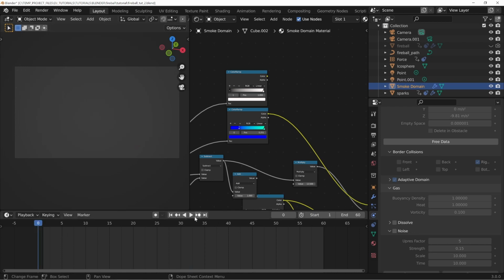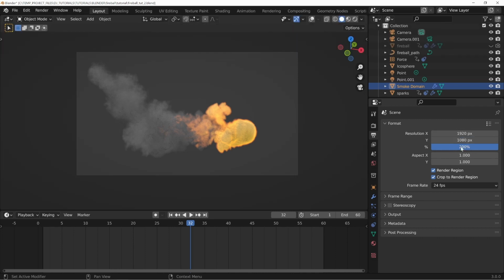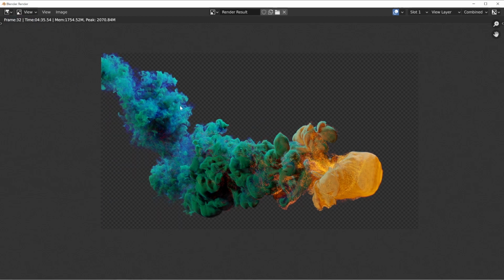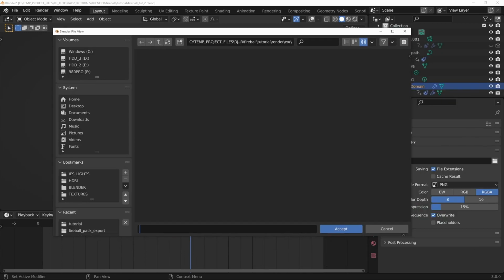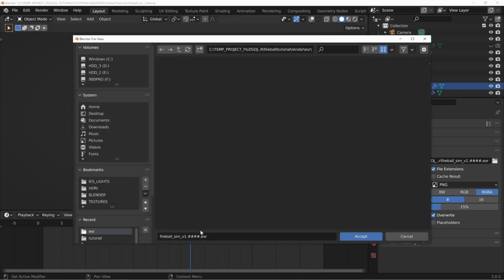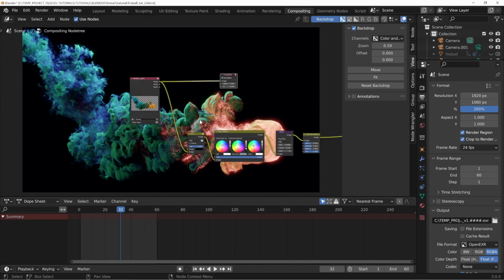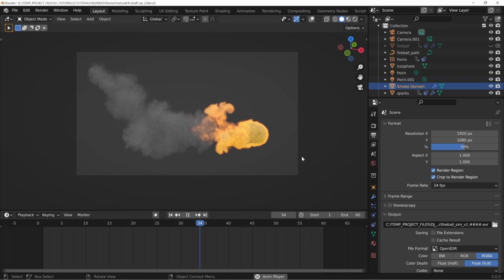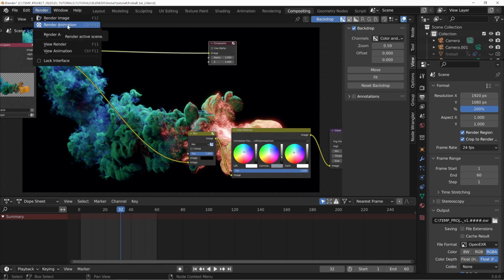Animation Rendering Tips for Blender | VFX, Image Sequence, Render Settings, File Formats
This Blender tutorial is all about tips for render out animations. I go into detail on some things often not discussed in tutorials for rendering such as file types, image sequences, file naming conventions, compositing settings, viewport rendering and an array of other tips and tricks to get your render kicked off properly so you don't waste any time.